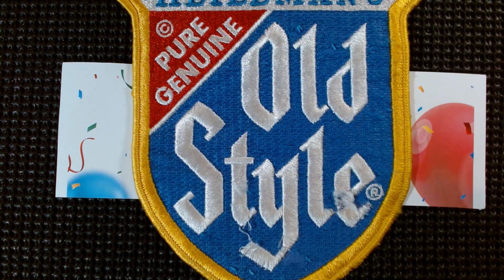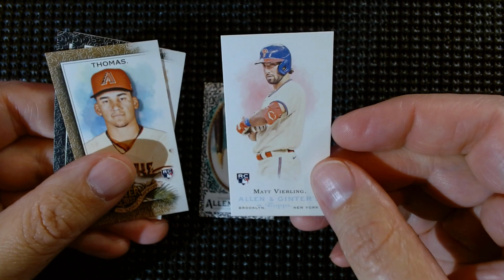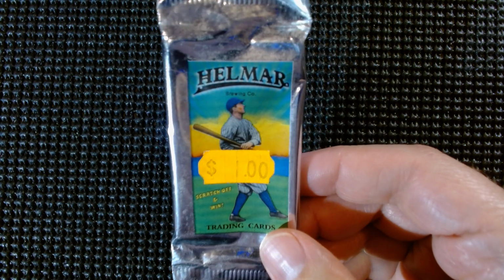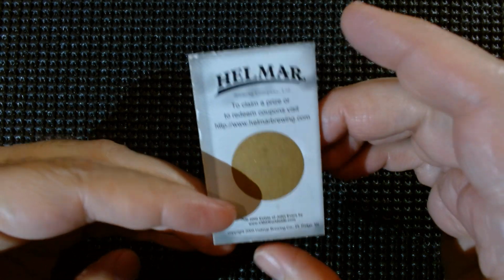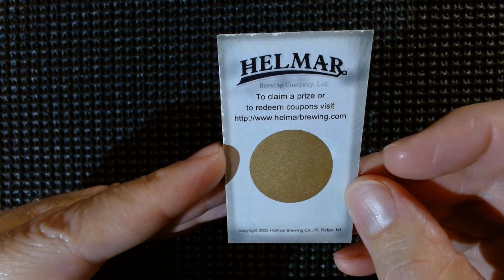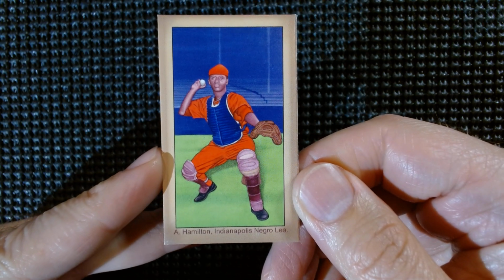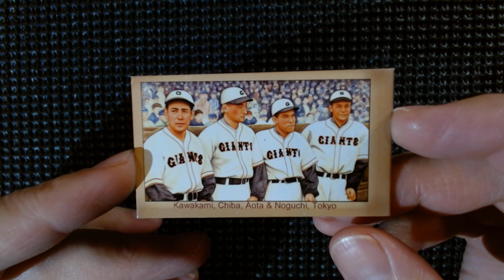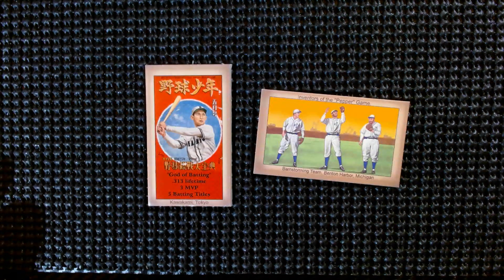2005 Helmar Brewing Tobacco Mini Cards, Epic Oddball Set, Baseball, Japanese, Boxing, pre-war style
7/21 Epic Oddball Set! 2005 Helmar Brewing Tobacco Mini Cards, Baseball, Negro Leagues, Japanese, Boxing, pre-war style cards, Benton Harbor, House of David, Joe Jackson, Buck Weaver, Frank Chance, Pete Gray, compared to old Tobacco sets, and new one's too.